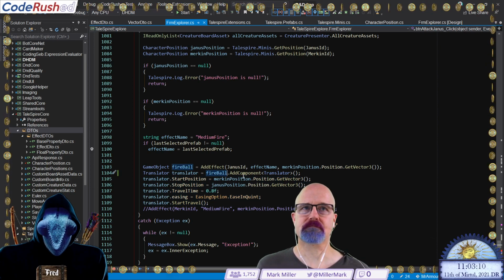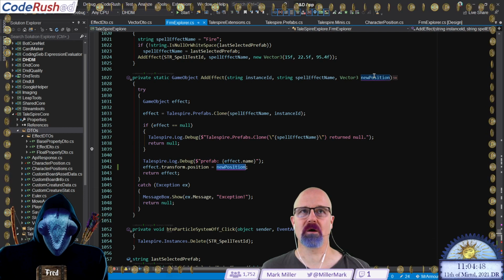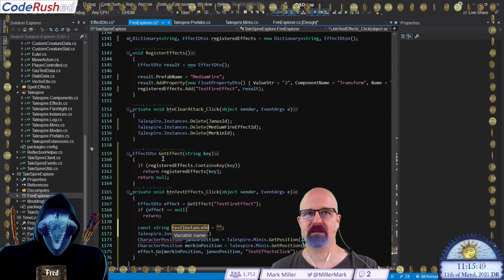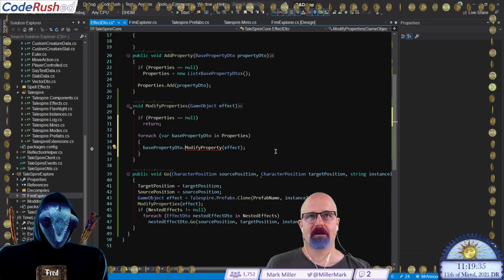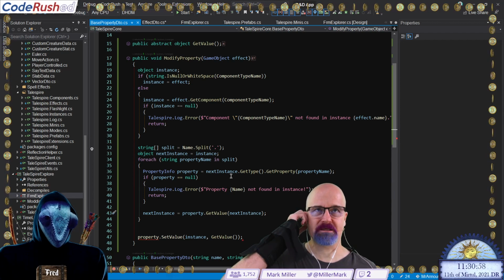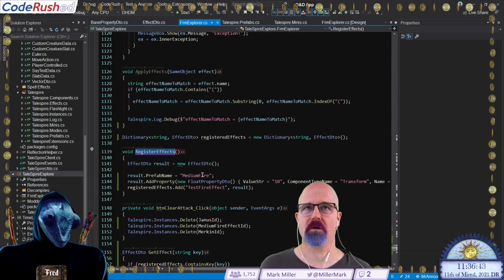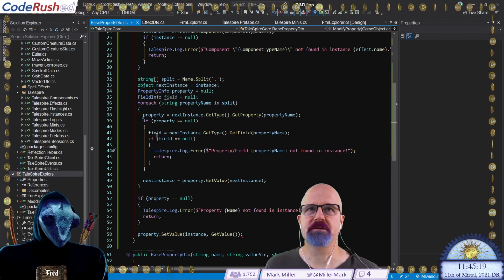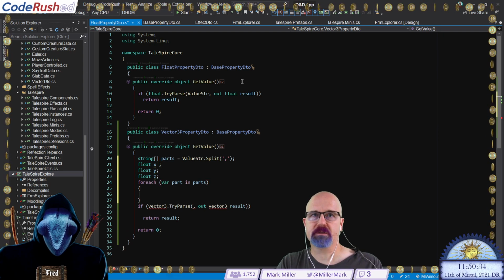e466b - Modular Visual Effects System in TaleSpire, part 2 (in C#)